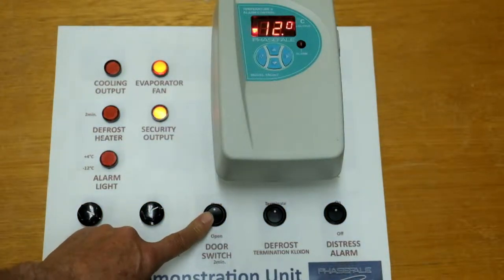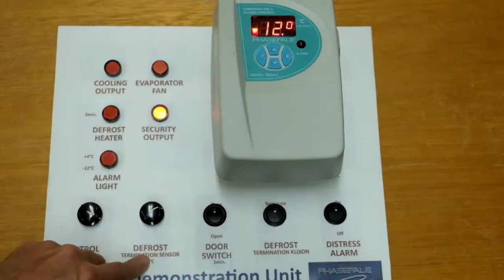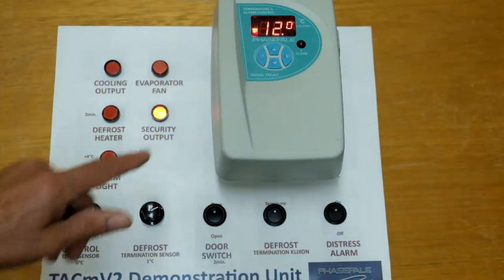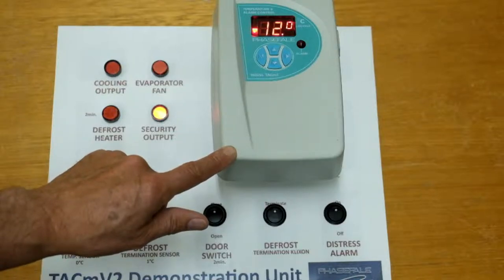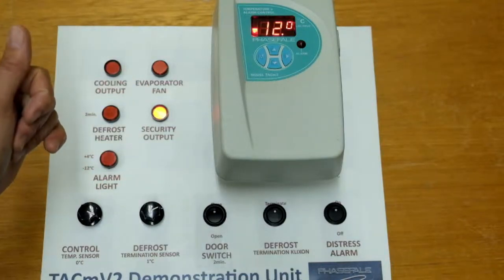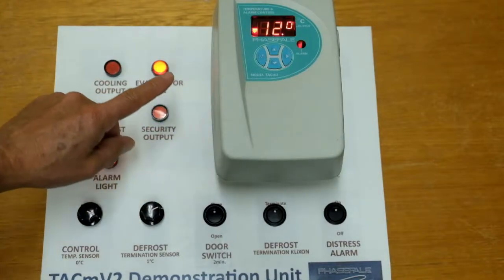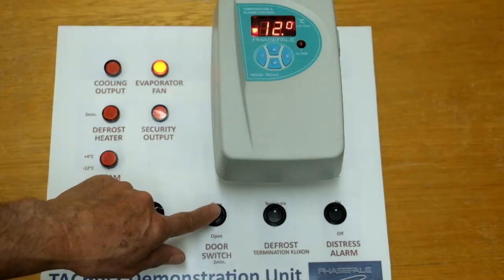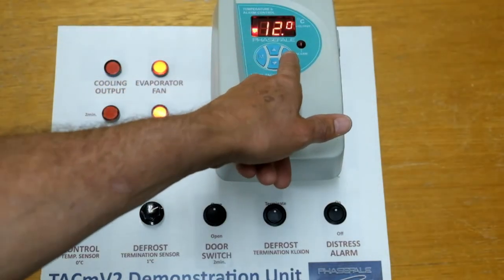9 Door Alarm function on TACm2:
The door alarm has a delay function and can also interup the evaporator fan for user comfort in the cold room.